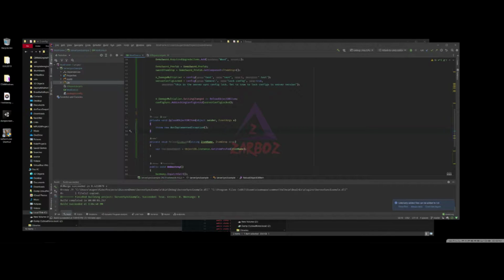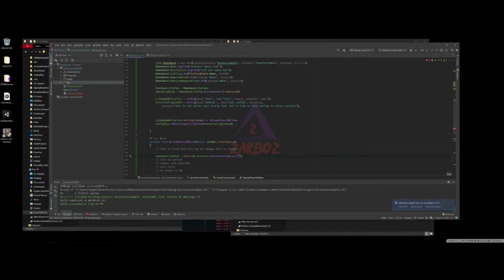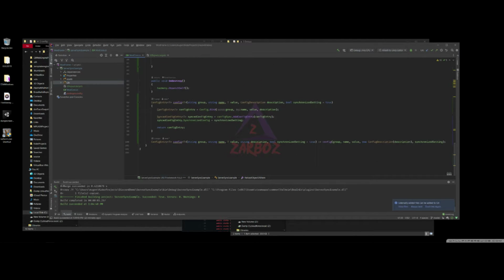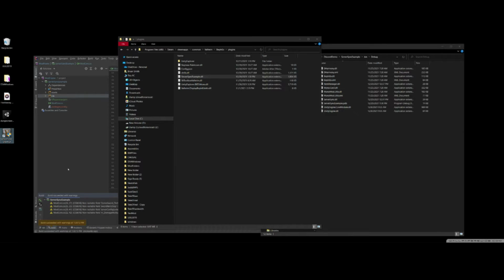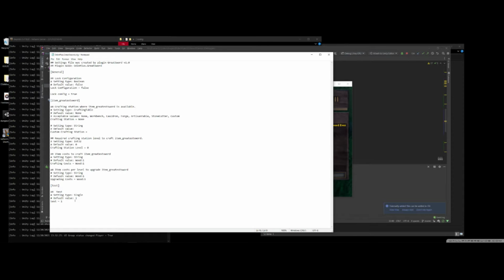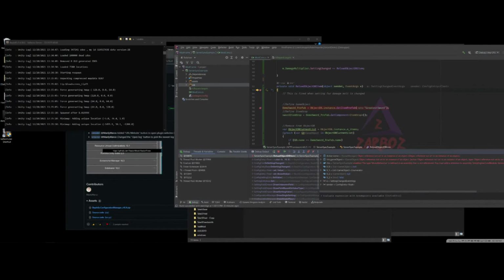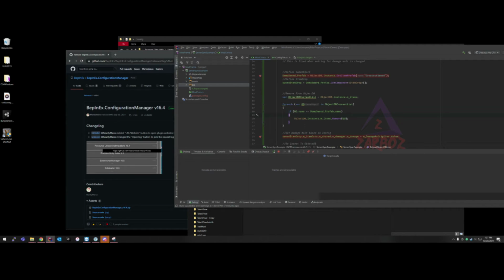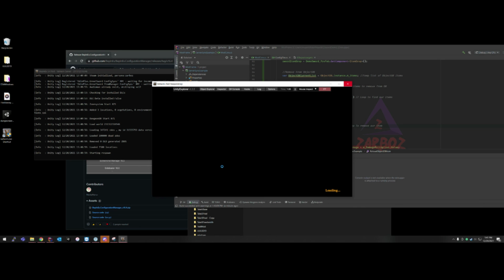Haus Zarboz Tutorial #2 - Valheim Modding using Rider, Unity, Debugging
Unity, Debug, Rider